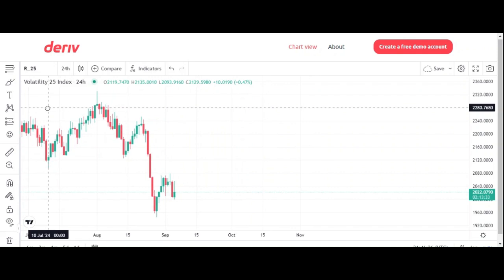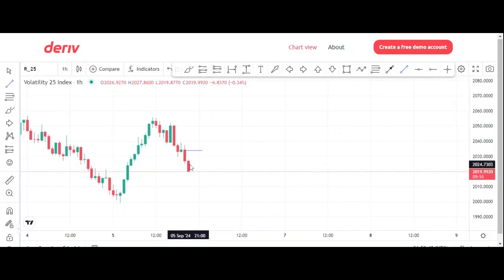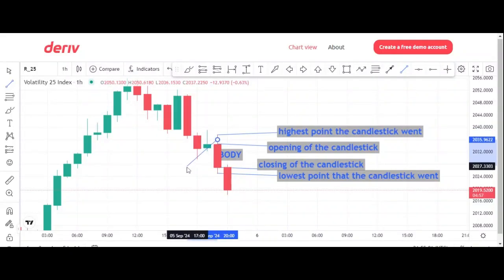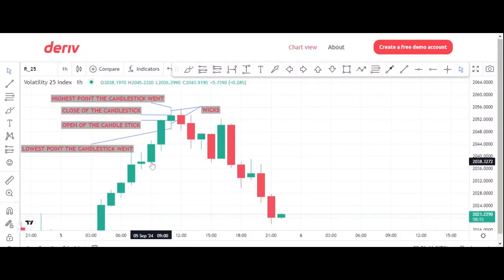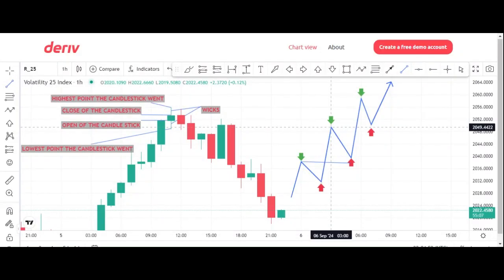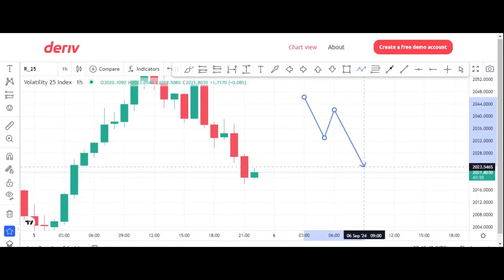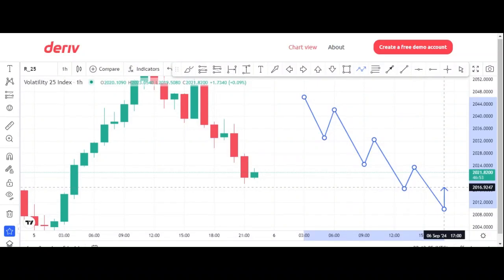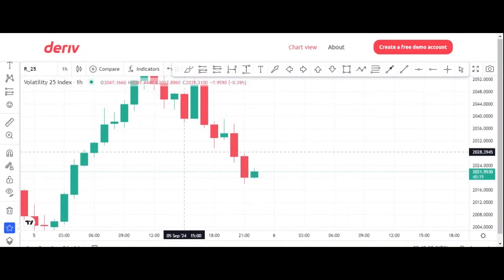UNDERSTANDING THE FORMATION OF CANDLESTICKS IN DERIV TRADING BEST GUIDE EVER BEGINNER FRIENDLY